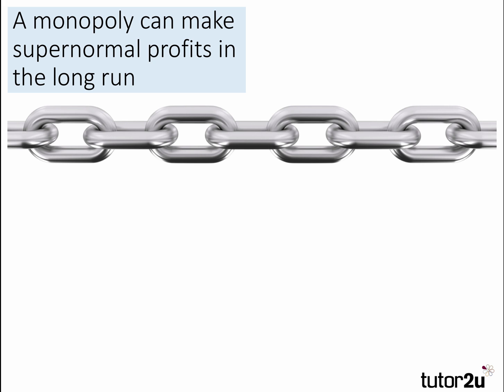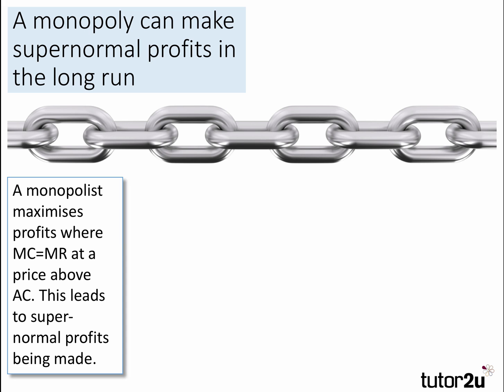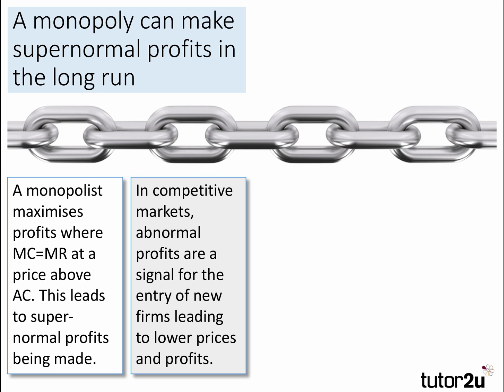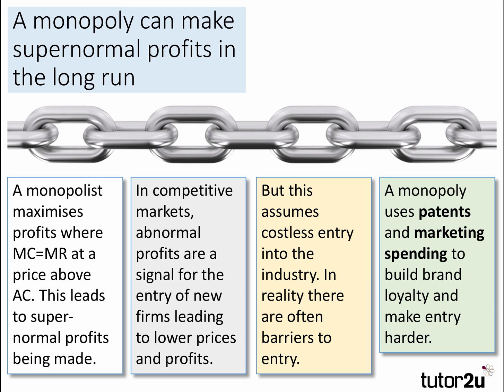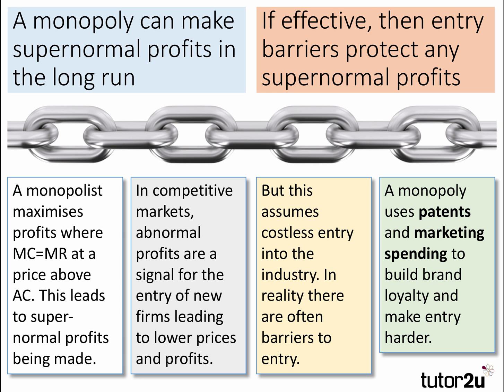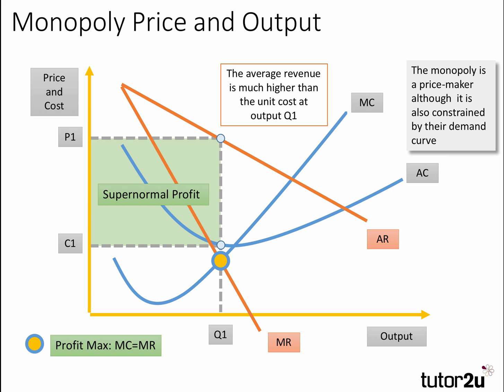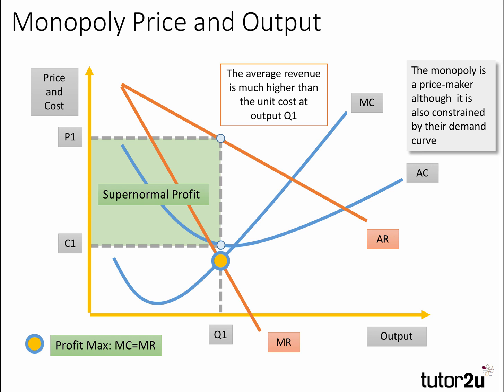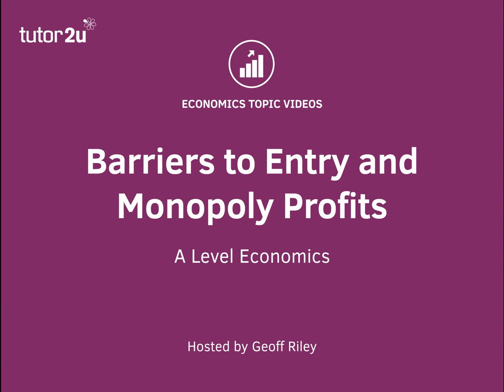4: A Level Economics Analysis on: Monopoly Profits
This short revision video explains how supernormal profits can be earned by a monopoly supplier in the long run because of the existence of barriers to entry.

Good analysis in A Level Economics contains chains of reasoning, supported by appropriate analysis diagrams and applied examples.​